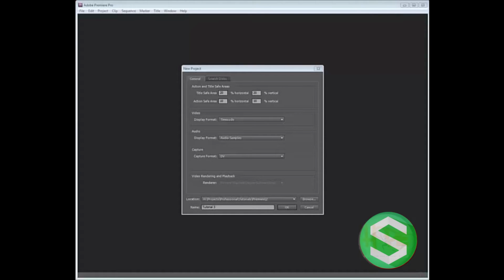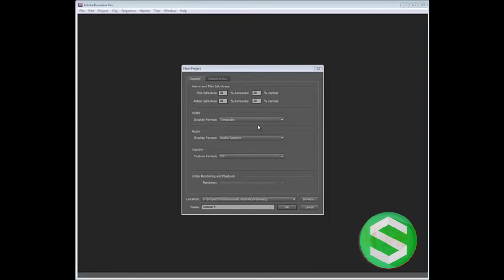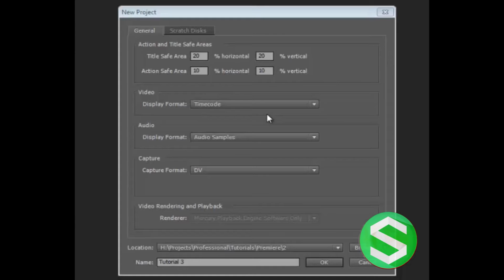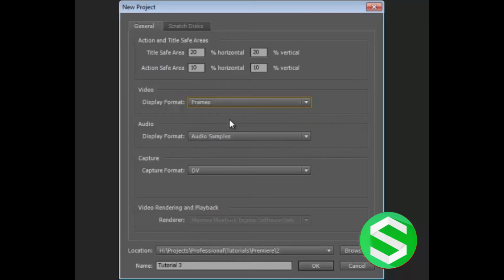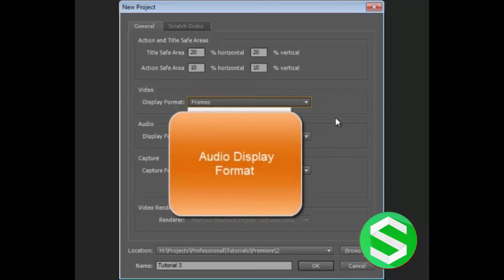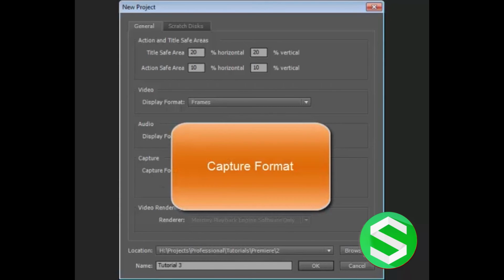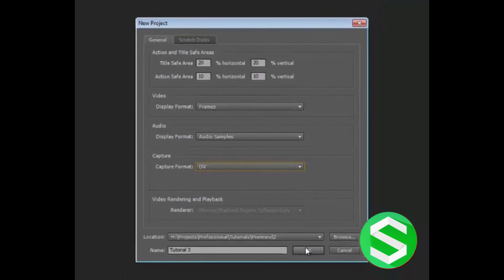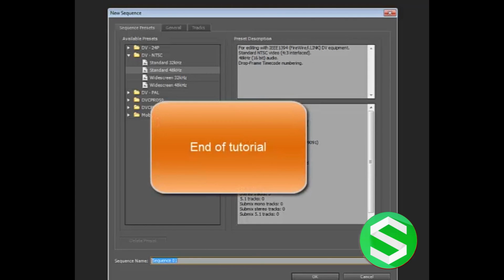Adobe || Premiere Pro - 3 Creating a Project Part - 2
Premiere Pro - Creating a Project Part - 2